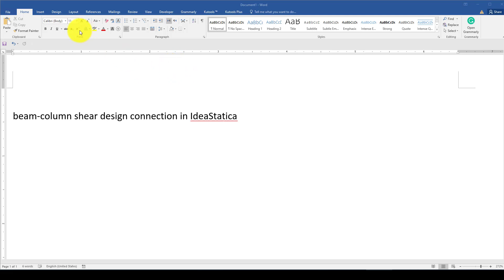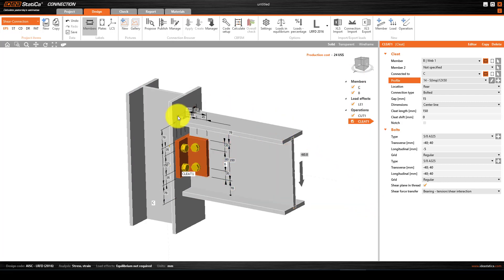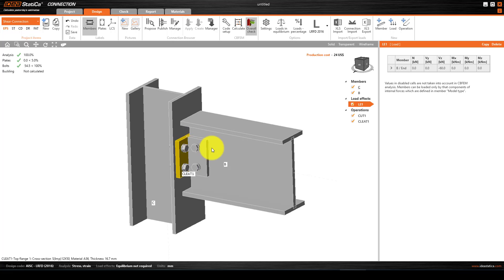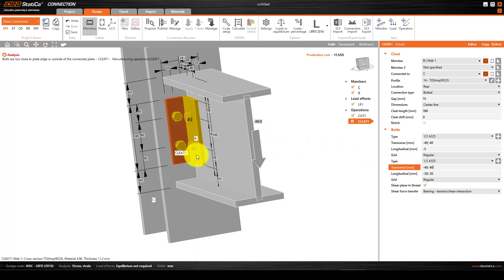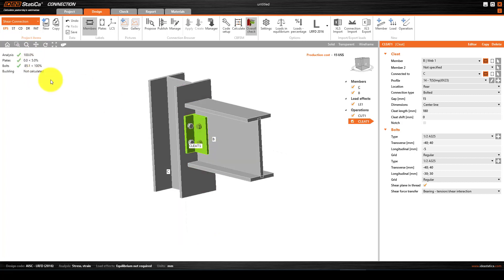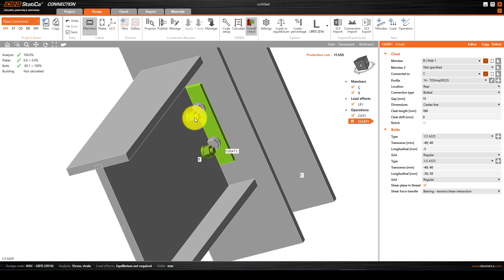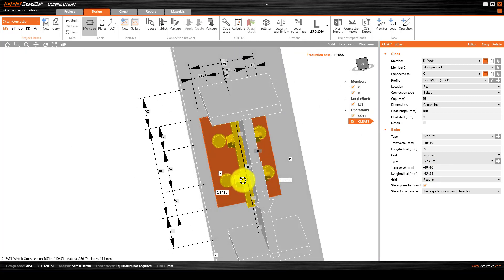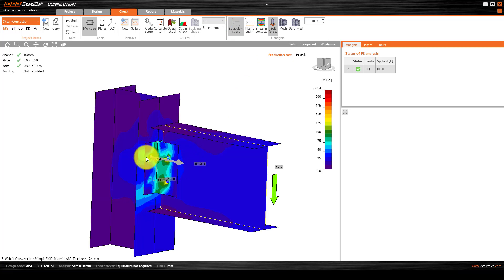IDEASTATICA software Tutorial; Beam- column shear design connection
In this video tutorial you will learn how to model a shear connection and how to perform the design using AISC 360-16 design code in IdeaStatica software. this is a very common connection in steel structure buildings